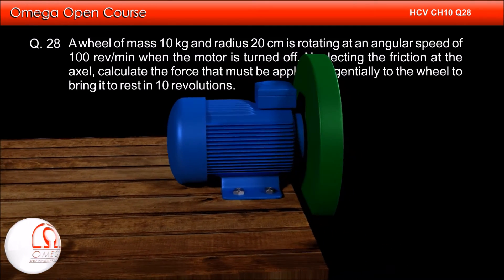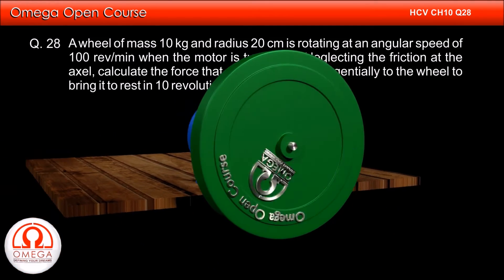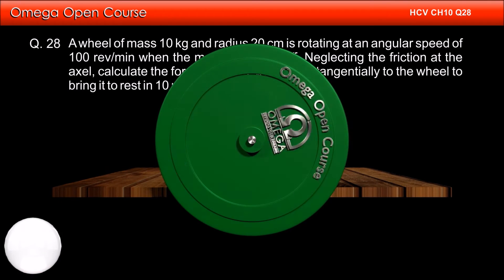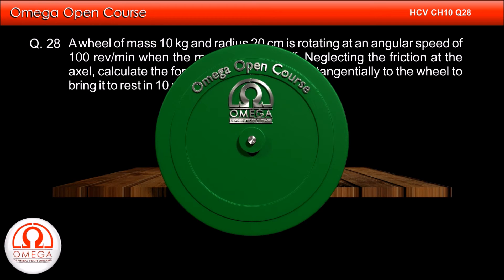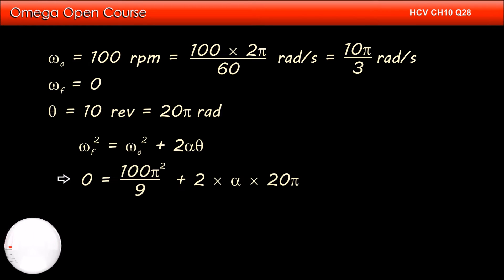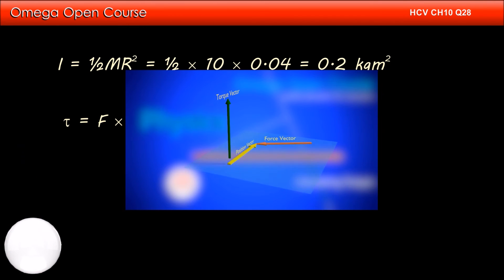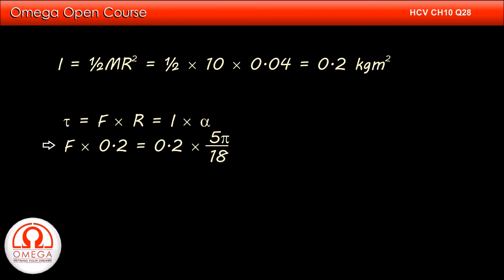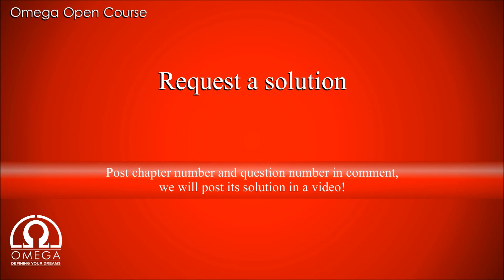H. C. Verma Solutions - Chapter 10, Question 28